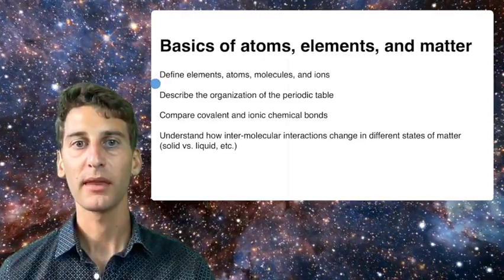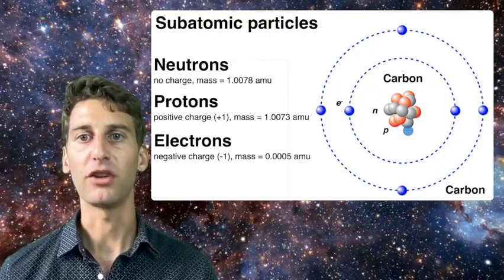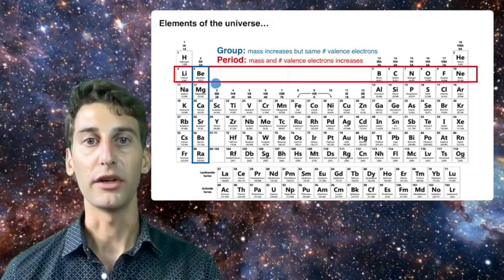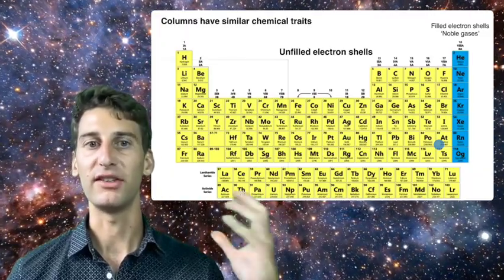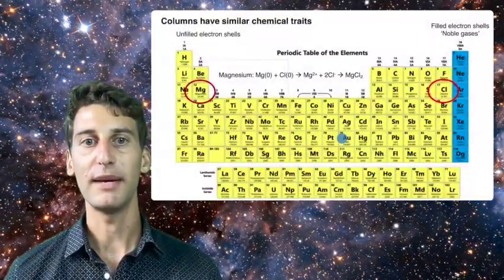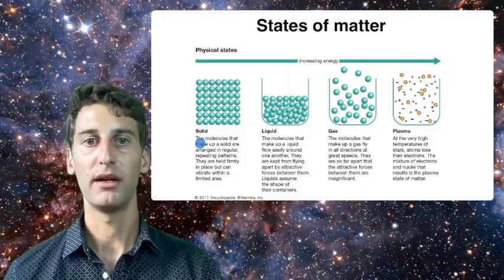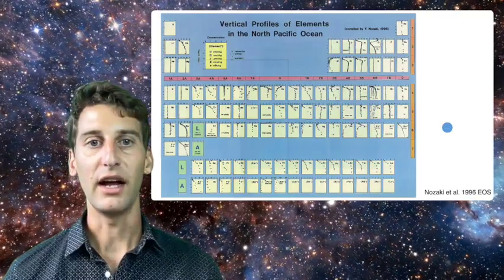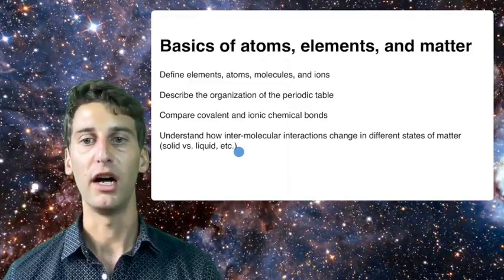OCN201 2.1a Elements atoms and molecules